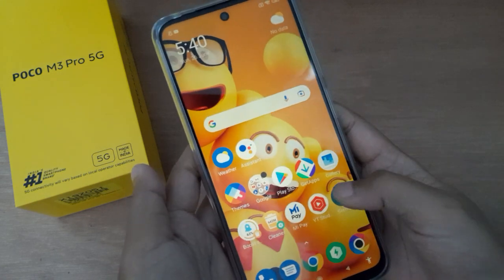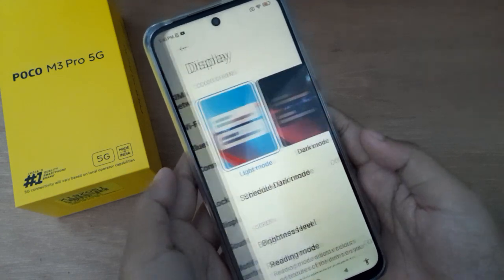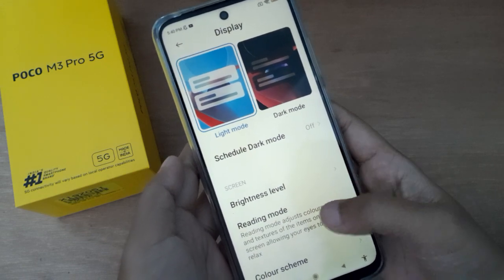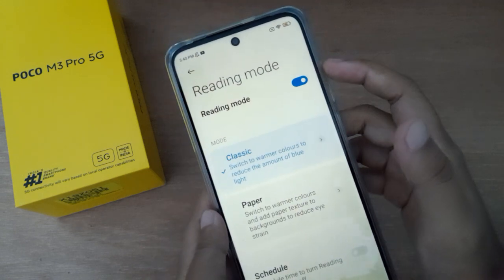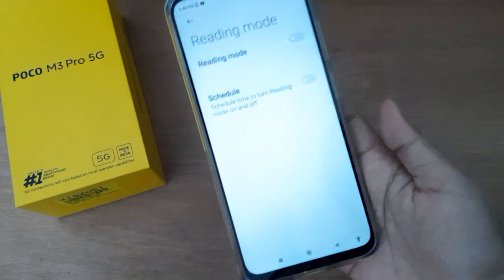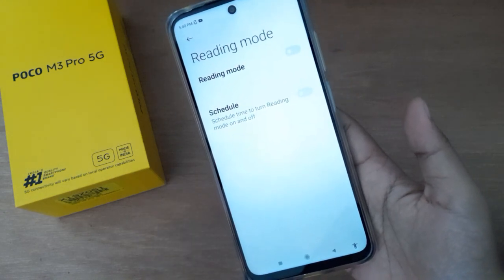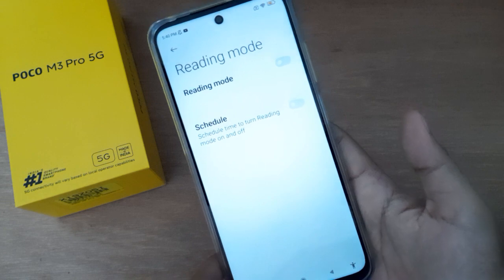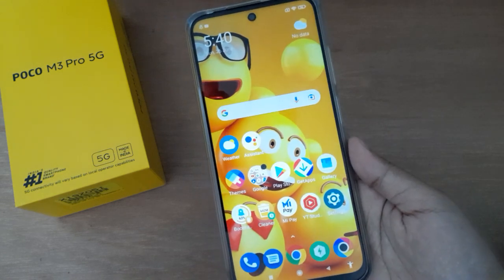How to turn off reading mode on poco M3 pro 5g